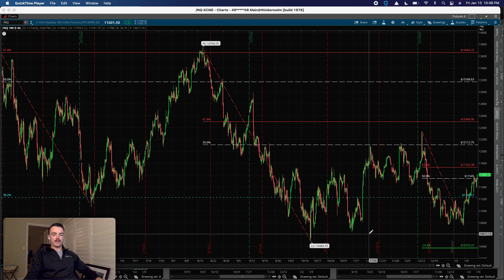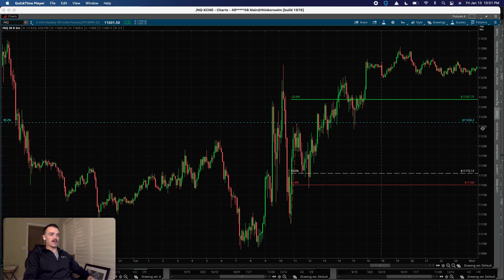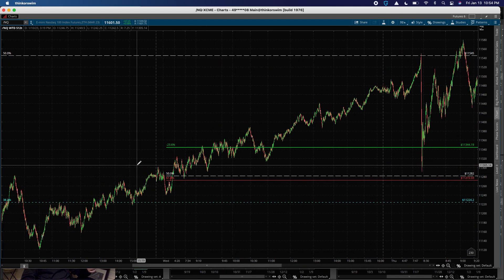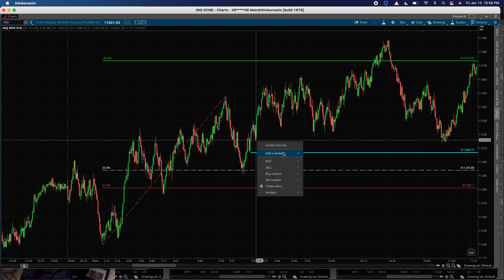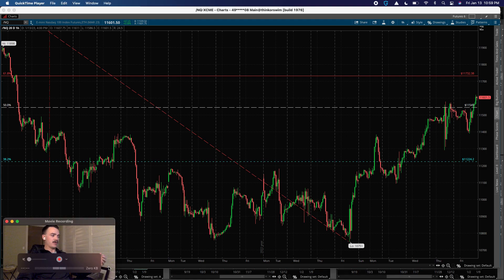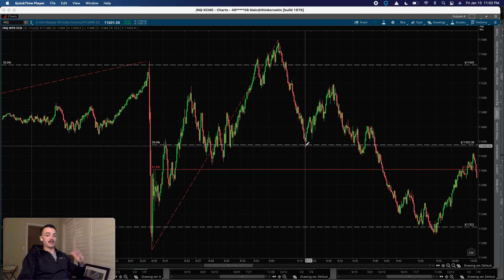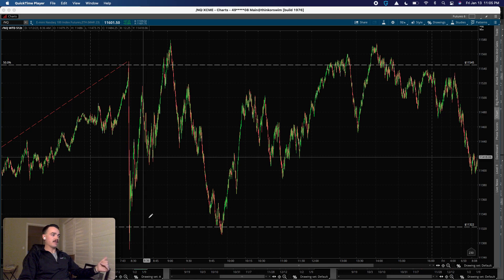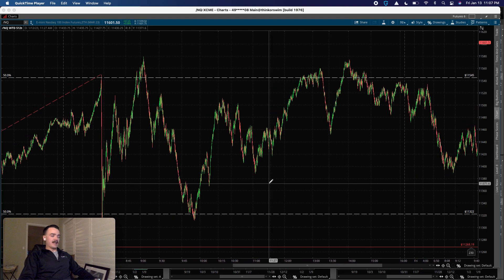Trading NQ Futures Using Fibonacci Retracements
Hey Traders! In this video, I'm going to be reviewing some of the futures trades I took this past week in the NQ using fibonacci retracements. I'll be showing both my winners and losers so that you can see the realistic side of trading. I go into detail for why I chose these trade setups and how I managed them, including my entries, stops, targets, and trails.

Links for my free Market Analysis, Premium Trade Room, Earn2Trade discounts, Titanvest and more is above. Social media below: